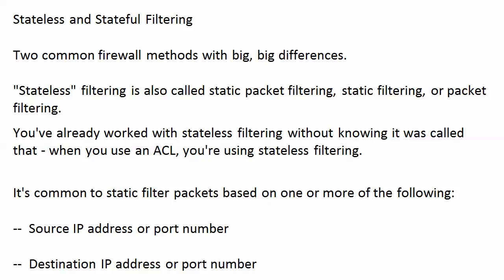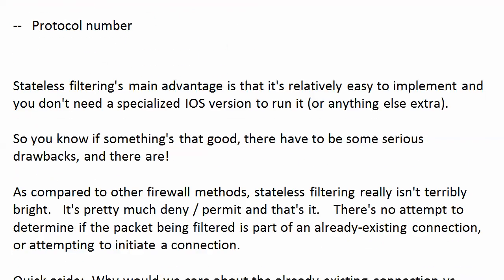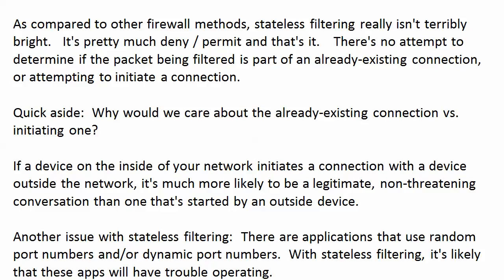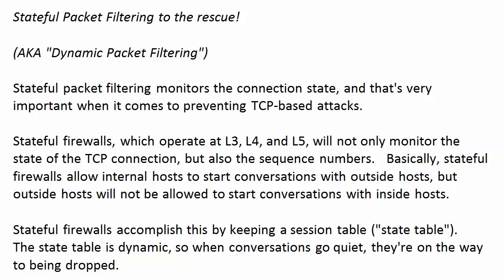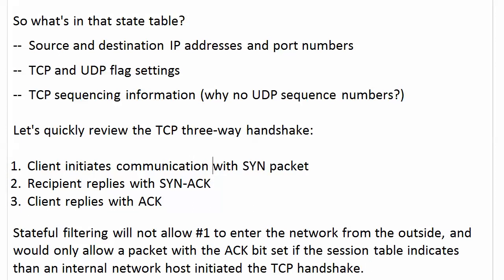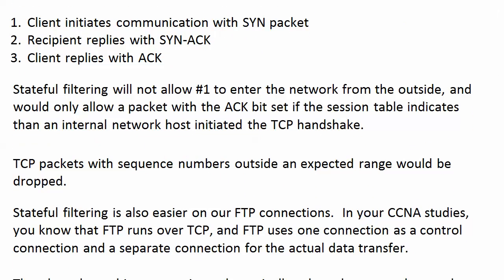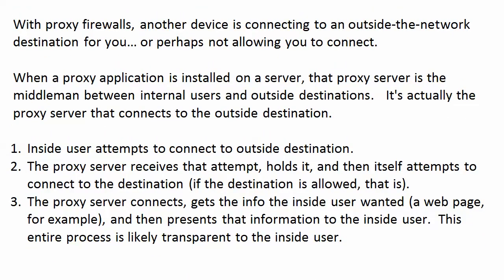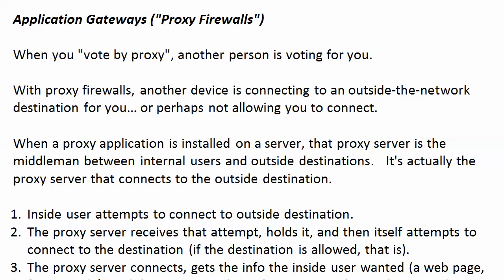002 Stateless and Stateful Firewalls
Stateless and Stateful Firewalls